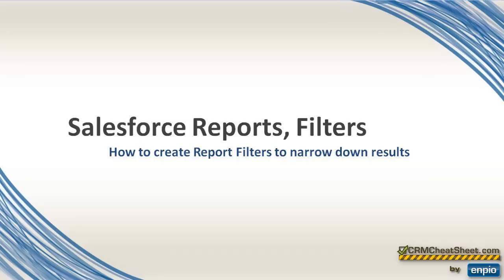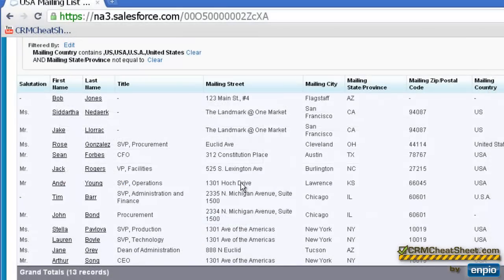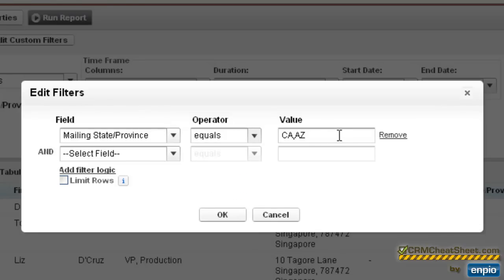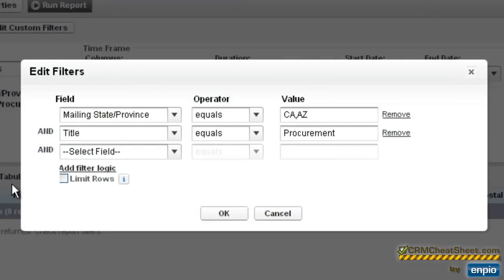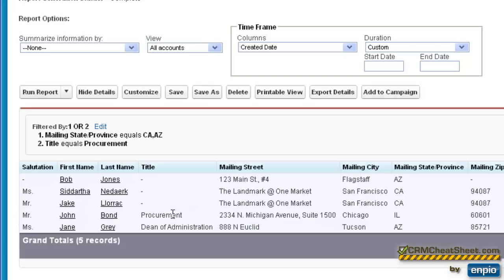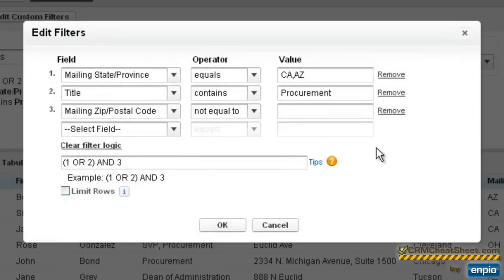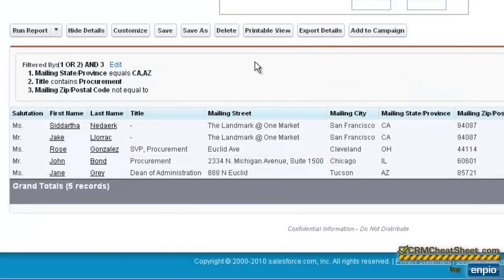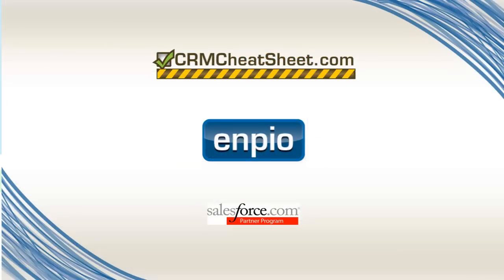Salesforce Report Filters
How to create custom report filters that include only contacts from certain regions or that have certain job titles.  Can also filter out contacts that have incomplete addresses.  Use conditions with "AND" and "OR clauses.